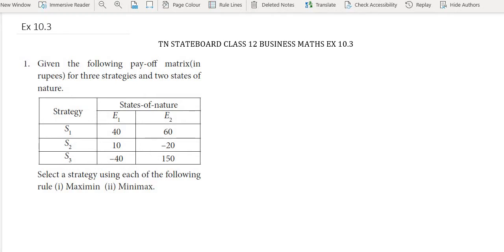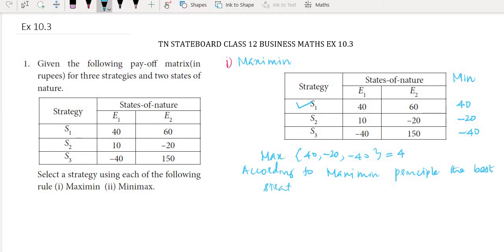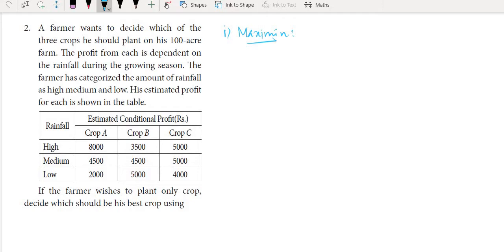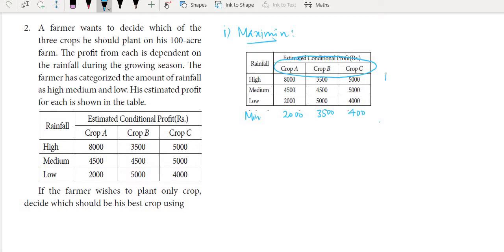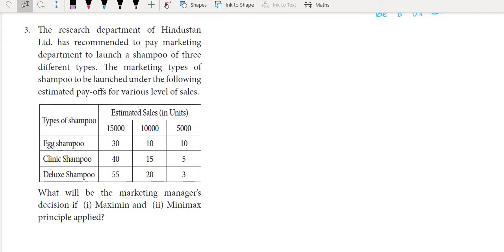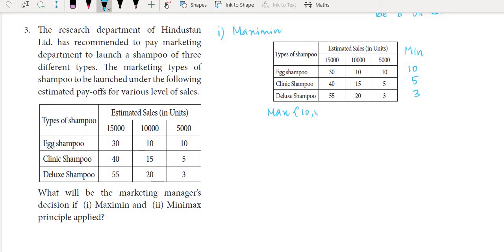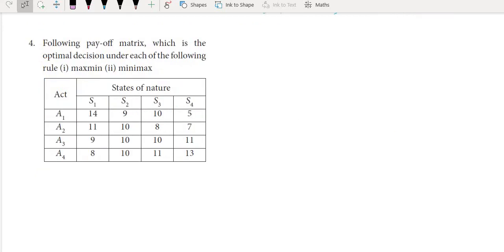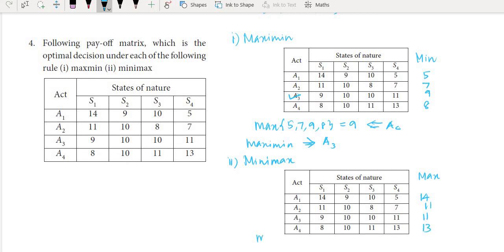TN Board Class 12 Business Maths Ex 10.3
Hello students,
Welcome to kanakkiyal thoondal.
Myself S.Vijayprakash M.Sc., B.Ed. In this YouTube channel we are going to discuss TN 11, 12 CBSE 11, 12 previous year board and JEE Mains and Advanced questions. This channel is created for learning and education purpose. Feel free to watch the videos and learn. Your comments and feedback are always welcome.  Moreover some interesting problem suggestions as well. Hope you will enjoy the video solutions.

Time stamp
0:00 Intro
0:11 Q. No 1
03:07 Q. No 2
07:24 Q. No 3
10:30 Q. No 4
12:48 Outro